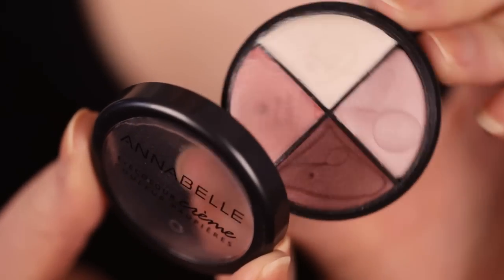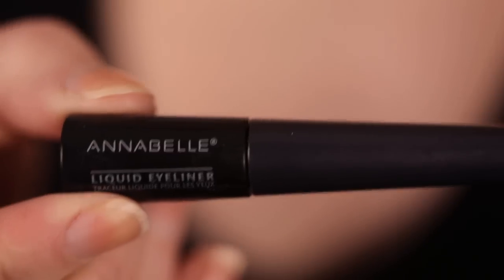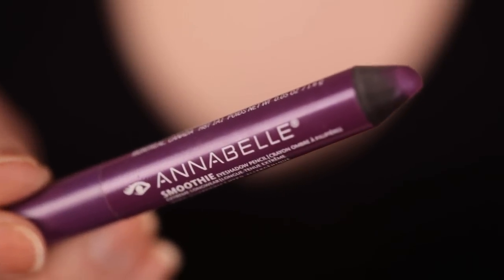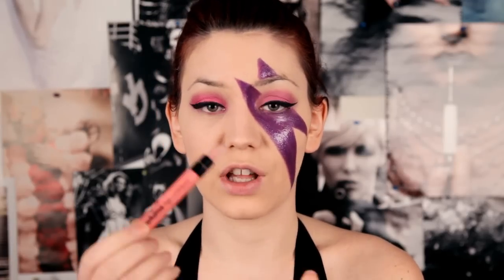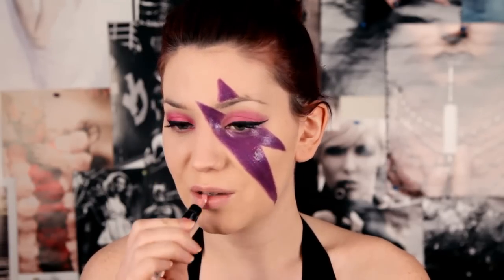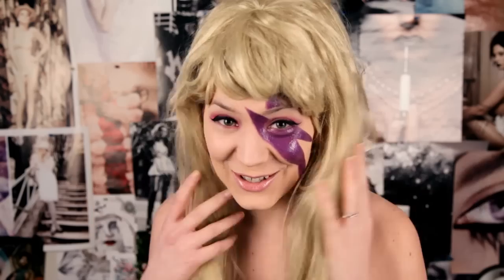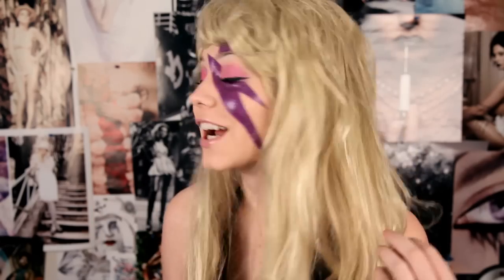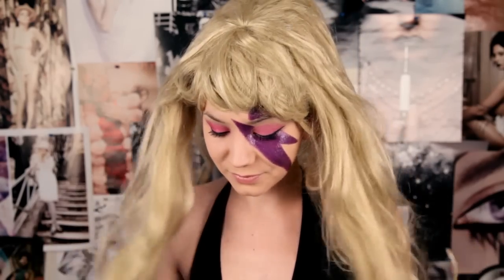Annabelle Cosmetics - Get The Look From Lady Gaga's first album cover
Enjoy a look back at one of the makeup looks that Gaga has made iconic - the thunderbolt and pink lids that launched her career into the stratosphere! Featuring